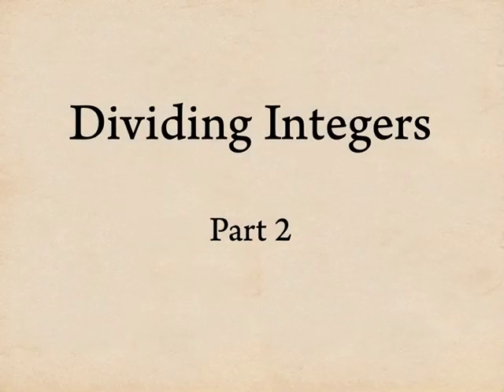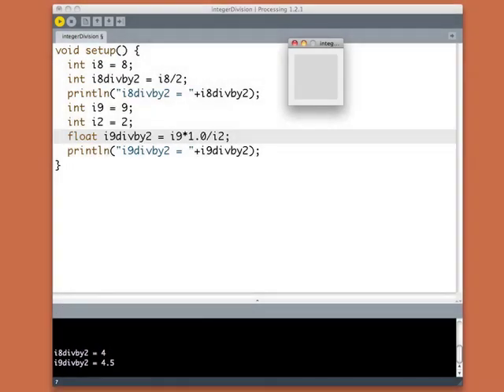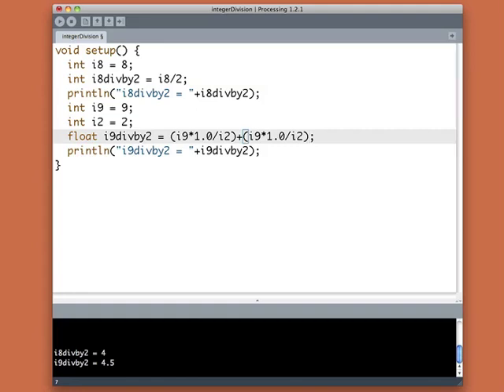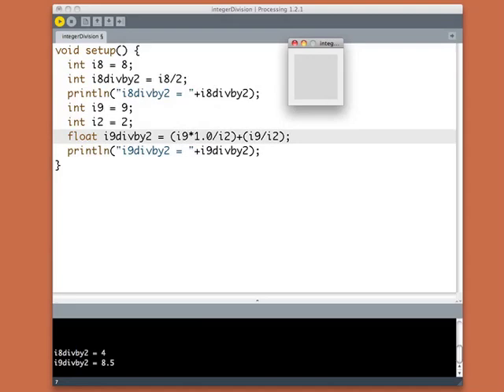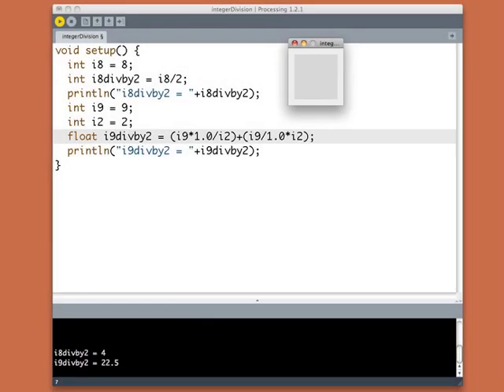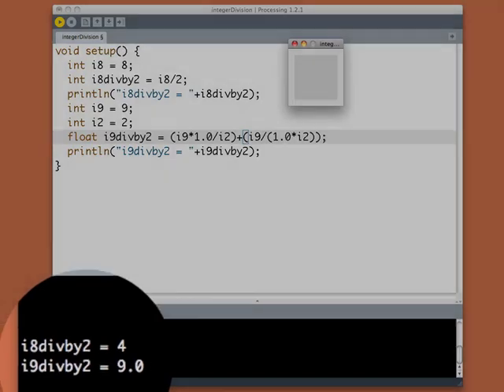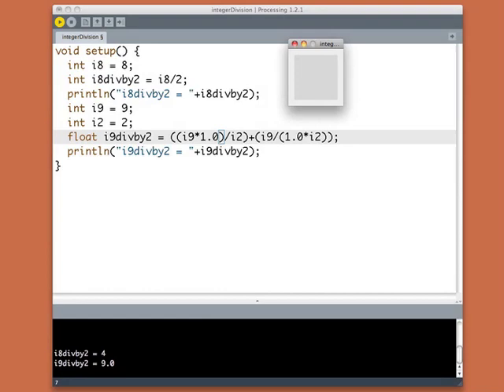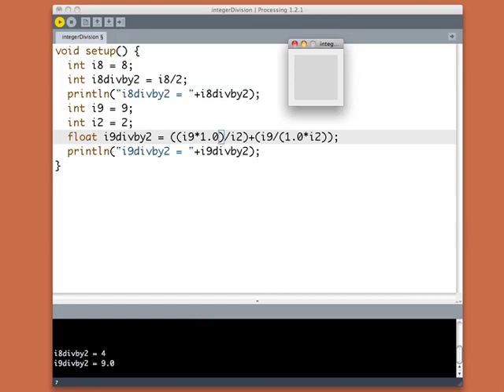W2 G3 V5b Dividing Integers Part 2 6m44s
Part 2 of 2. When you divide one integer by another, any fractional part in the result is immediately thrown away. This can be a very tricky problem to find and fix, so it’s important to be aware of it, and know how to retain that fractional part when it’s important to you.